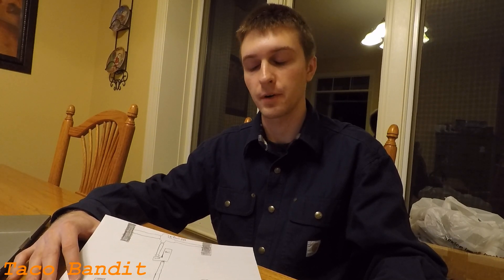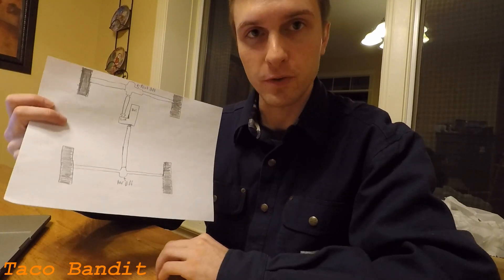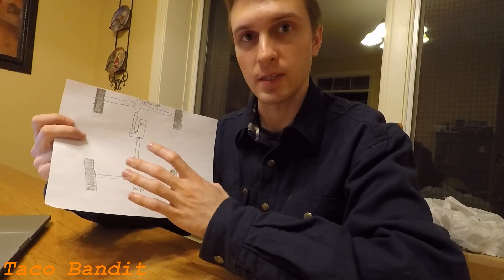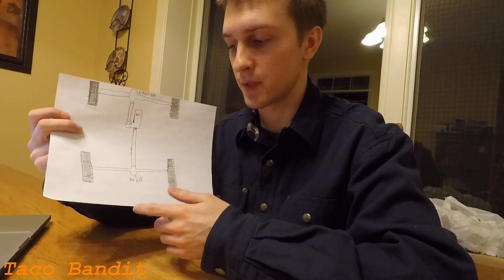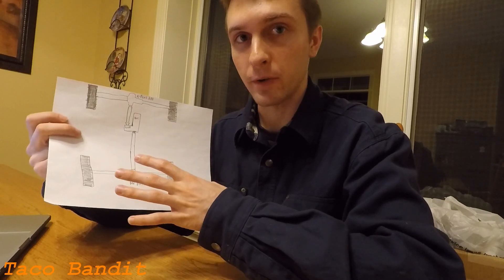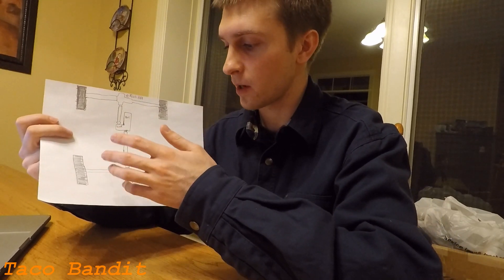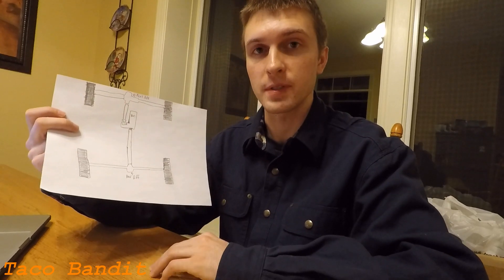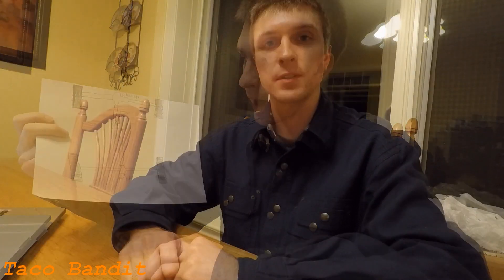2016 Toyota Tacoma Auto-LSD/4WD Test In Slick Conditions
A lot of people have been curious as to what it means when you have an "Auto-LSD" in your truck, so I try to show you what that looks like! To recap from the video, the Auto-LSD in the Tacoma is essentially an open differential, that is producing the same results as a traditional mechanical limited slip differential, but is controlled via the rear brakes. When the system detects slippage in one wheel, it brakes that wheel and sends power to the one with more traction. This mode can only be active in 2WD. If you have any questions, please leave them below!